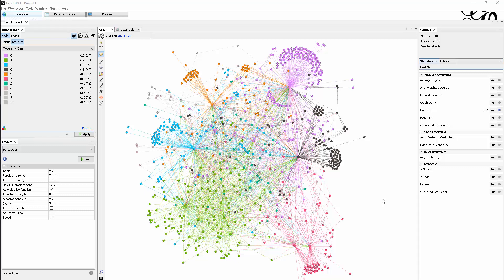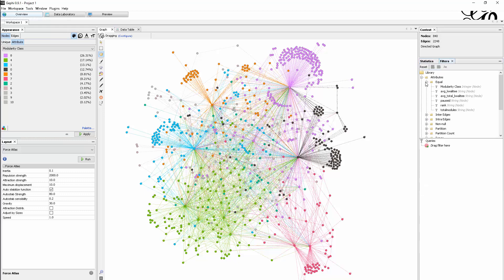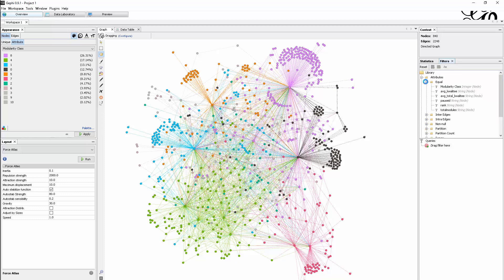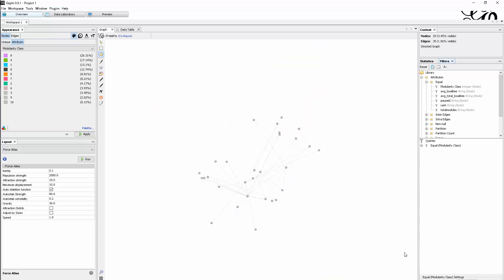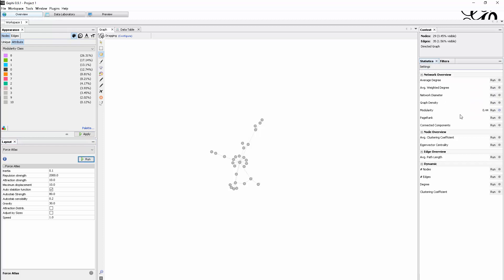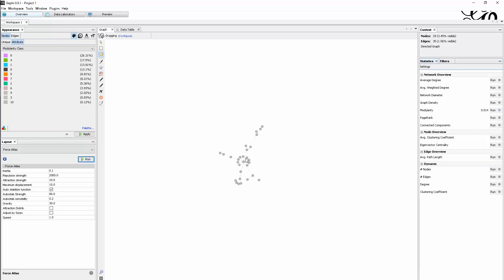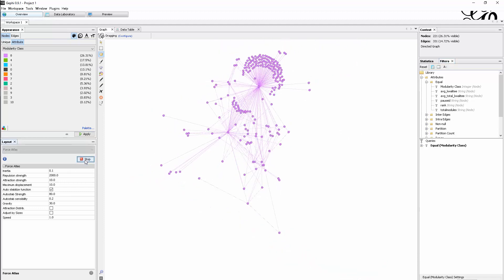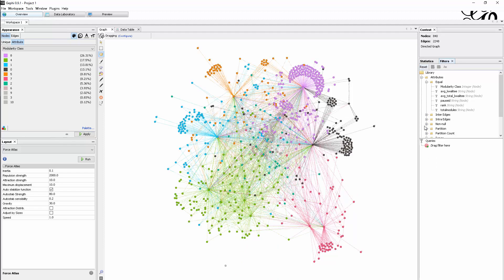Gephi: Filters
🎧...oder hörst du lieber Podcast?